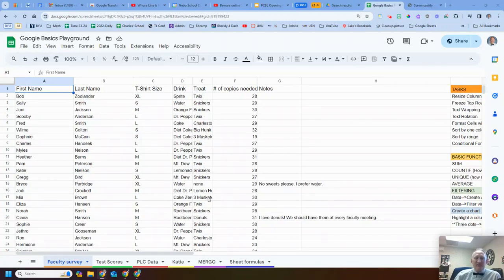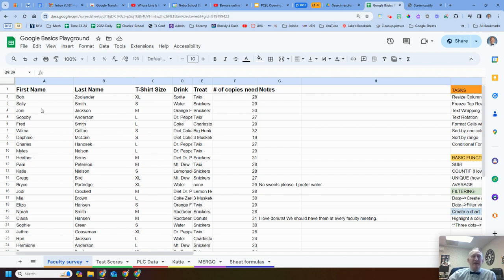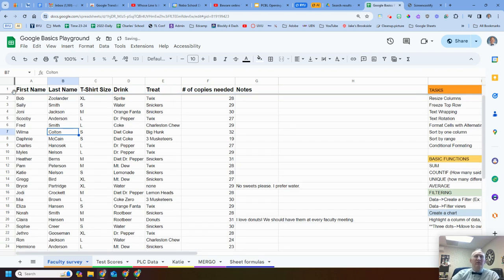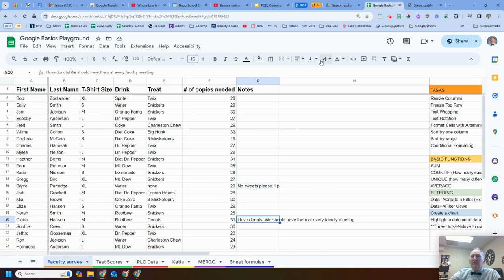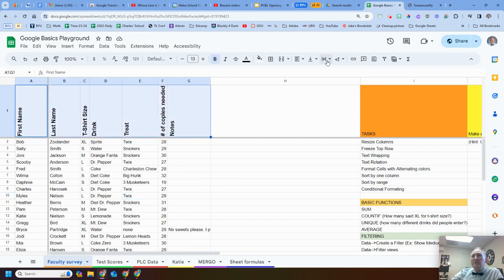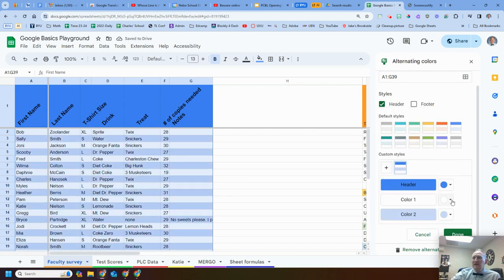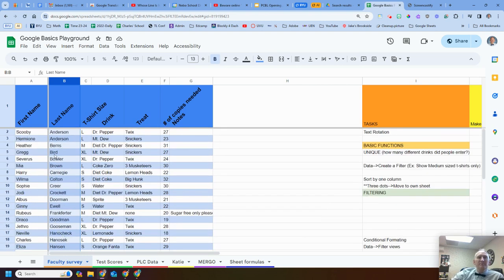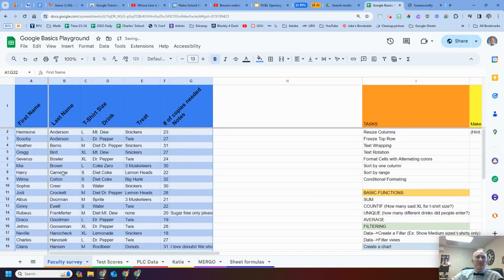Google Sheets Part 1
Google Sheet Part 1:
Format header row (00:00-01:22)
Resize Columns (1:23-2:29)
Freeze Top Row (2:30-3:39)
Text Wrapping (3:40-5:00)
Text Rotation (5:01-6:24)
Format Cells with Alternating colors (6:25-7:34)
Sort by one column (7:35-8:14)
Sort by range (8:15-10:30)
Conditional Formatting (10:31-13:28)